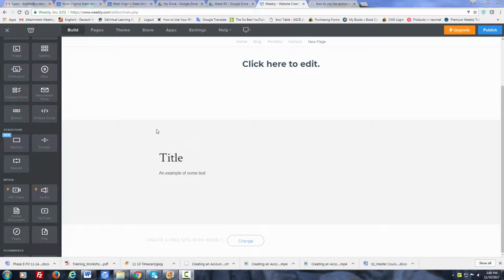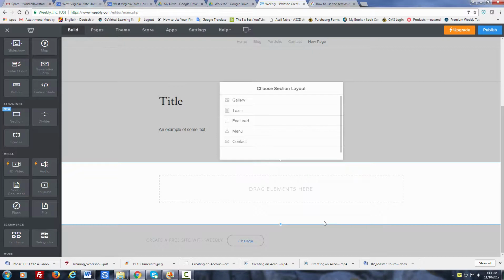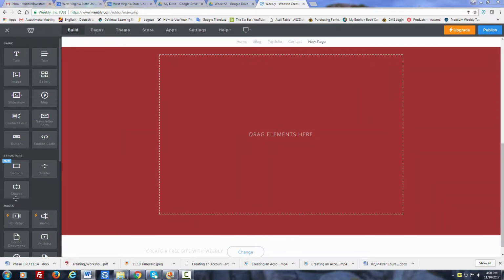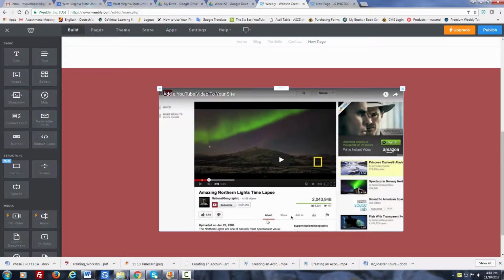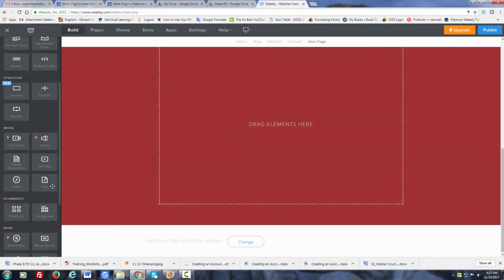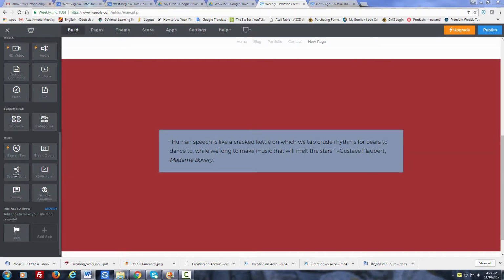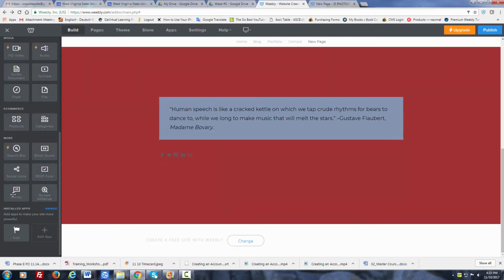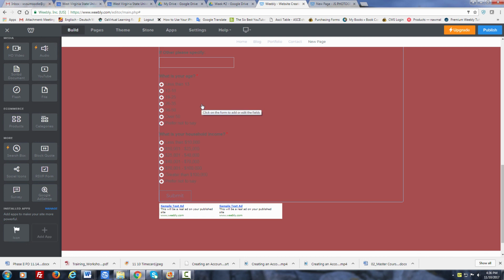Other Elements in Weebly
This video describes how to use elements in Weebly beyond the basic elements.